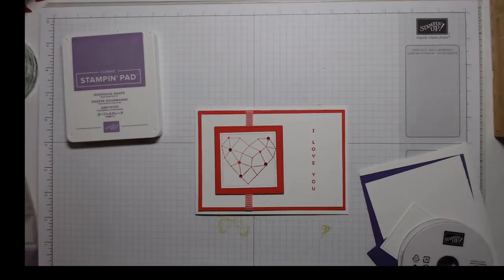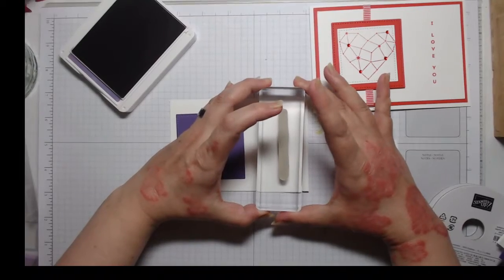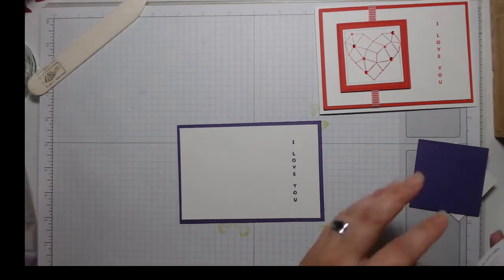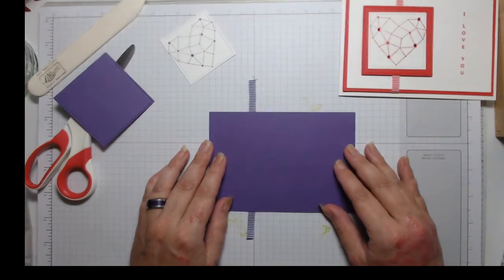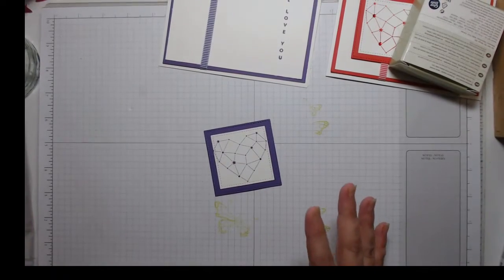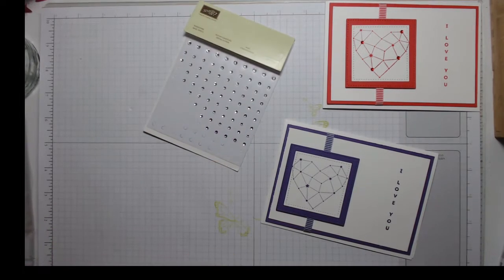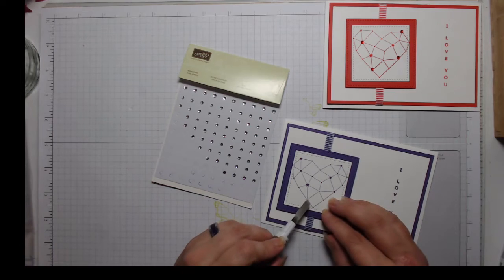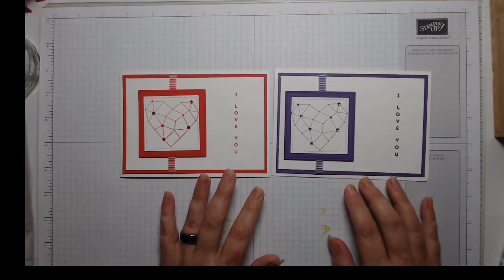How to episode 5- card making basics- simple stamping using Stampin' Up! products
Sam Milligan - Craft your best life! - Independent Stampin' Up! Demonstrator, Crafter, YouTuber and Blogger. Inspiring others to craft their best life.

I would love for you to shop with me at craftyourbestlife.stampinup.net